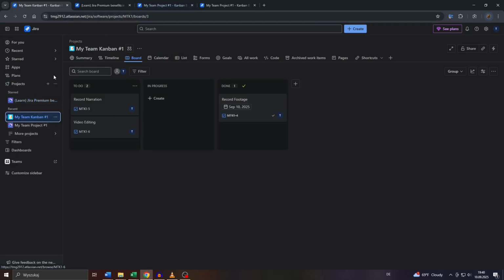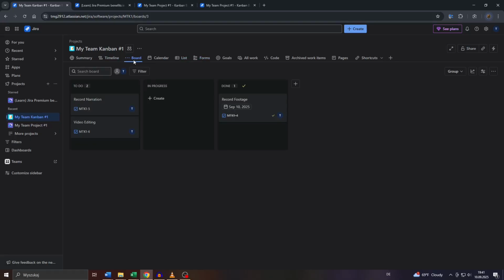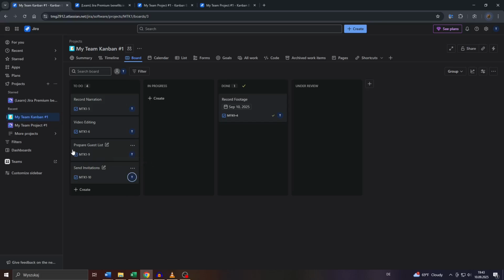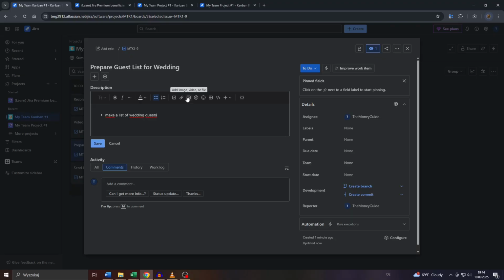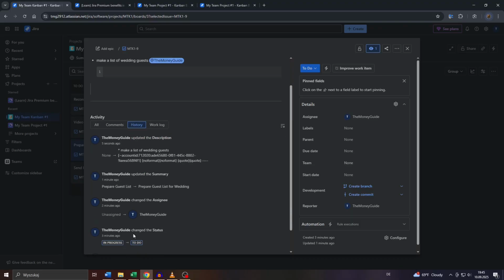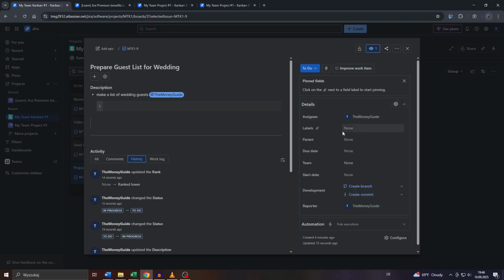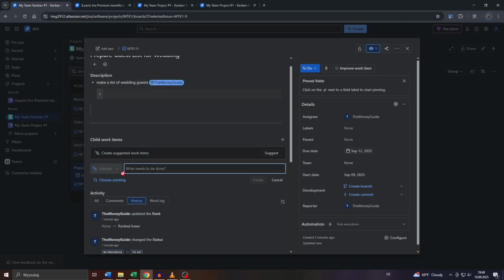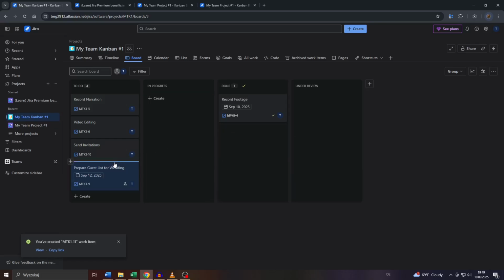How to Create a Task in Jira — Step by Step Jira Tutorial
In this tutorial, we explain how to create a task in Jira and assign it within your project workflow. Learn the basics of adding new tasks for better project tracking.

If you're interested in learning more about how to use Jira team management, you may learn how to make a to do list in Jira step by step, too, in this tutorial